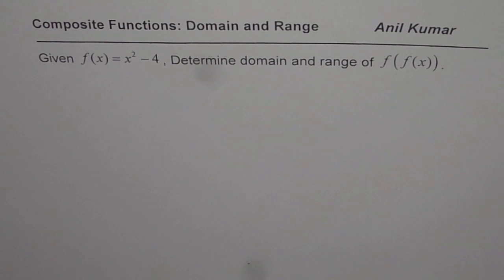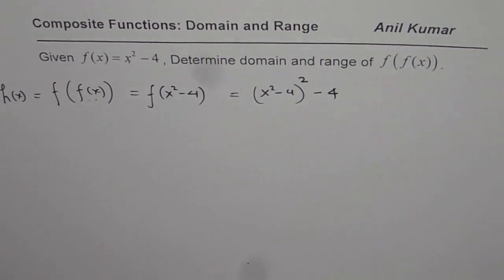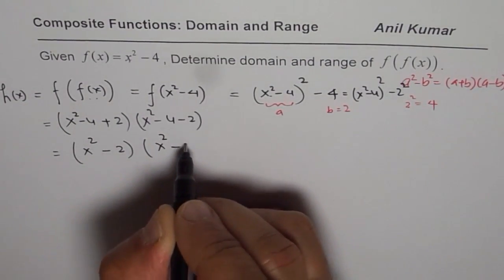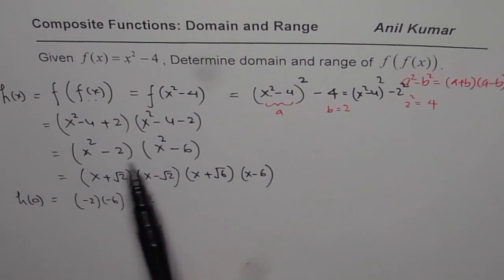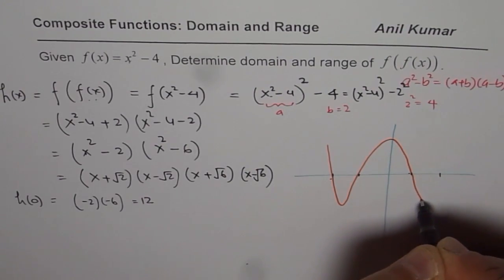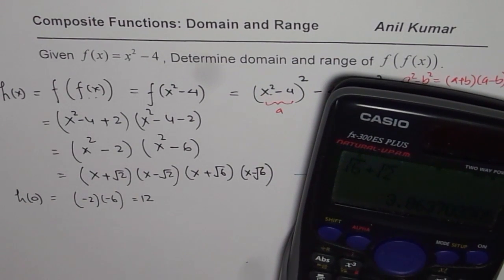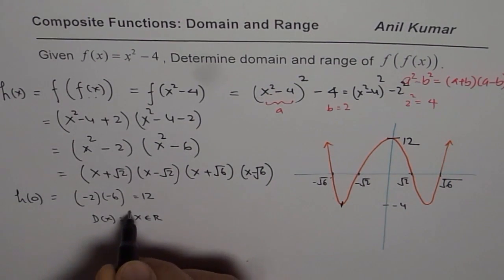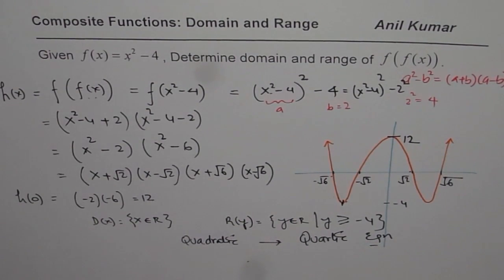Understand composition of quadratic function with itself to form Quartic Function